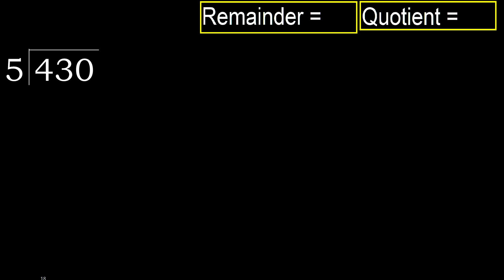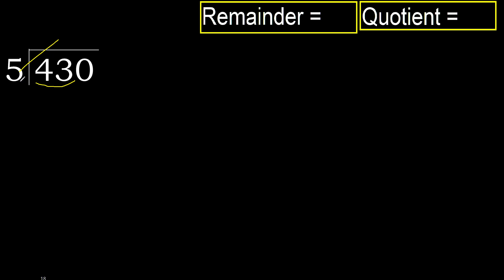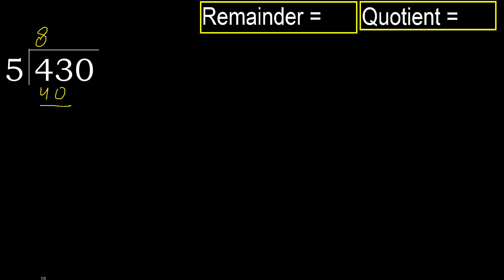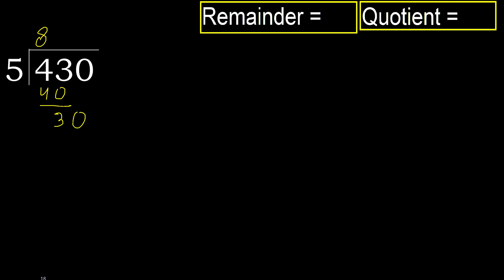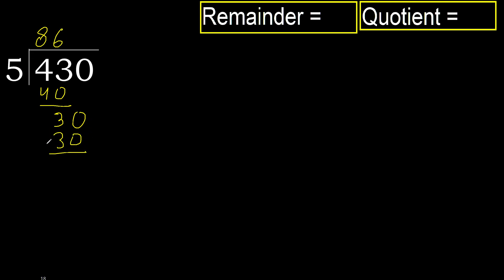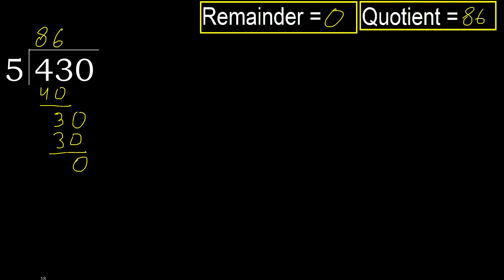Divide 430 by 5 , remainder . Division with 1 Digit Divisors . How to do